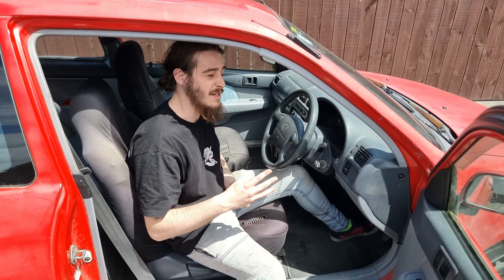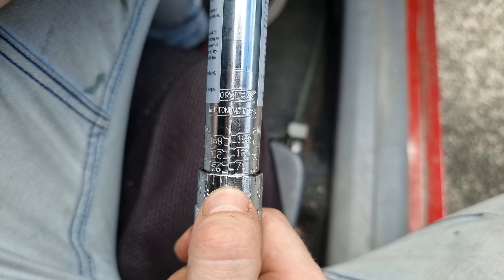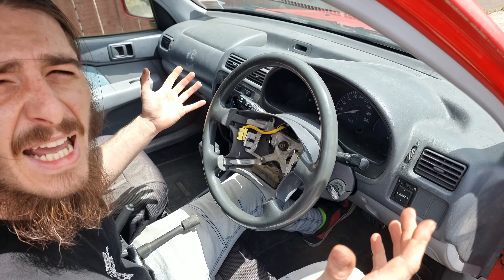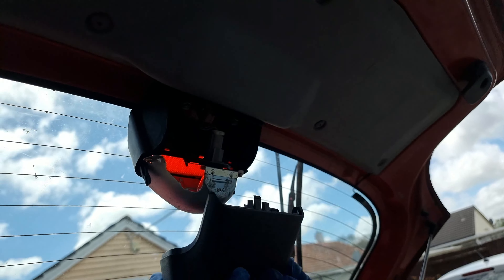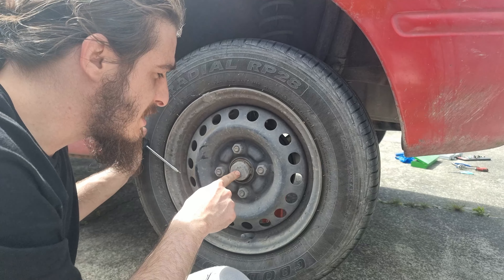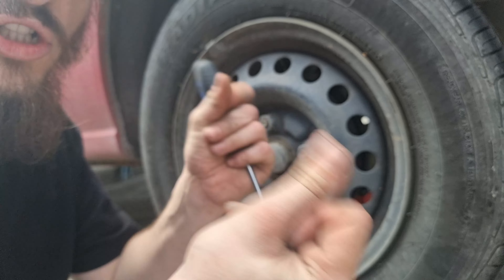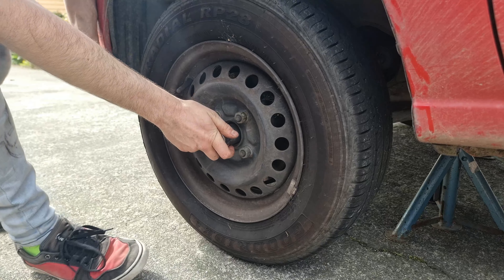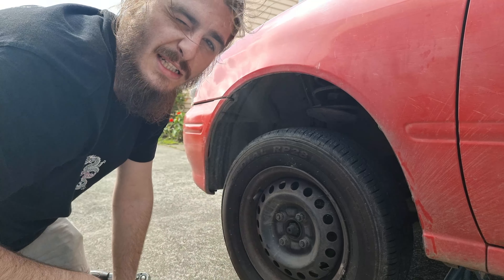A Kiwi How To Fix Brake Lights And Wheel Bearings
Heyo Fams! Welcome to today's video.

As always, this was an absolute blast to film. I'm working hard on all different types of content for you and I will be trying to include as many videos as I can on things that you may come across while entering the automotive world. I hope you guys really like this one let me know your favourite part of the video in the comments below.

I will only open Youtube Instagram or Tiktoks Thanks.

Zombie.